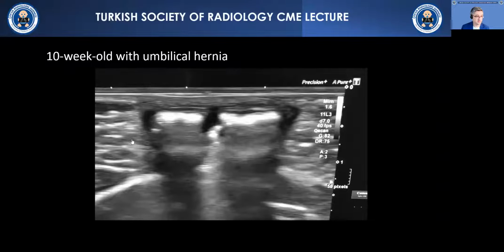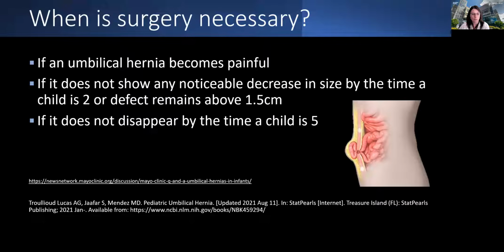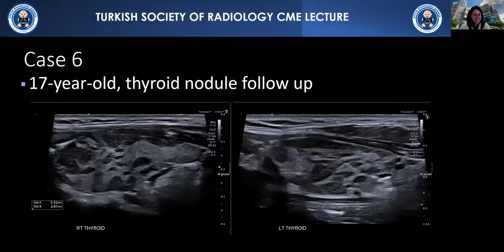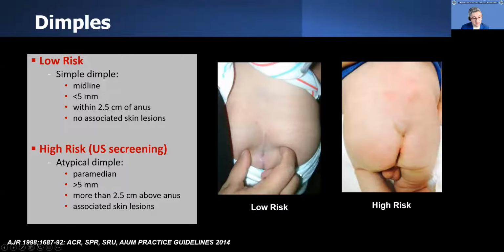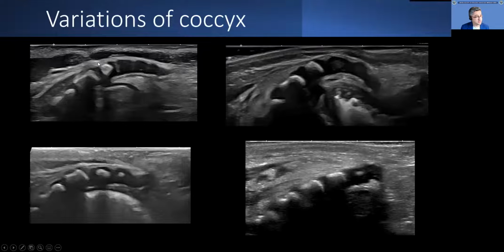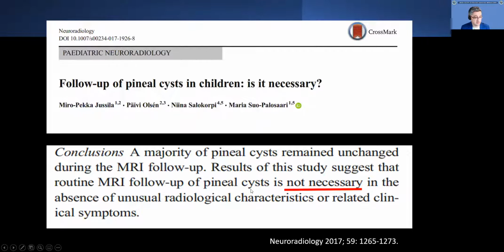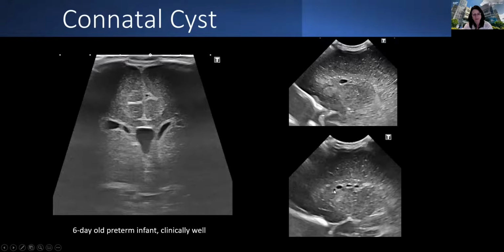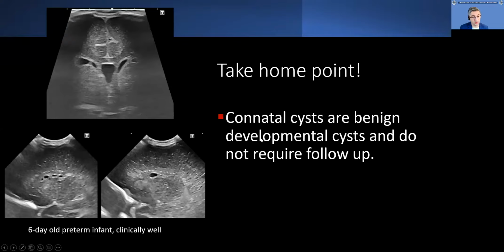Turkish Society of Radiology CME Interactive Case Presentation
Interactive case presentation by Dr. Ali Yikilmaz and Dr. Nina Stein from McMaster Children's Hospital, Hamilton, ON, Canada.